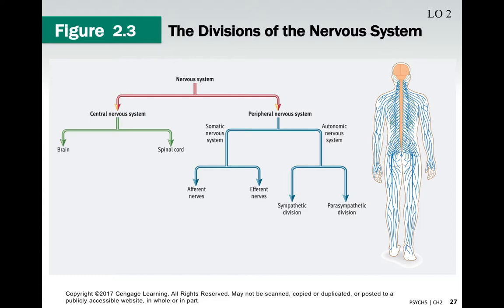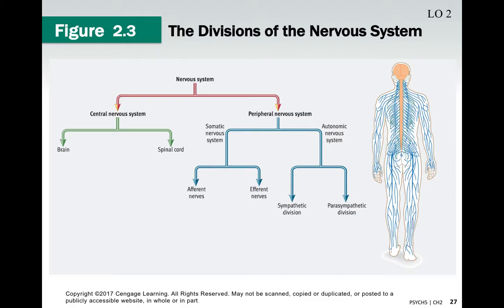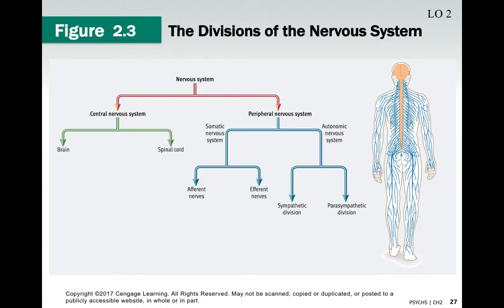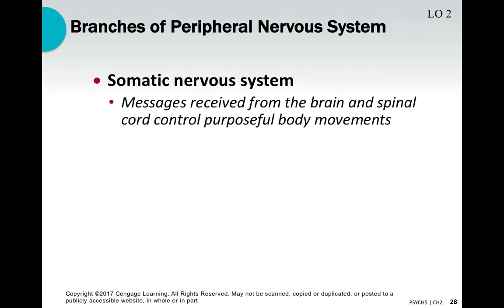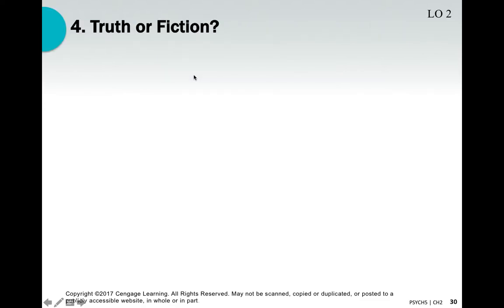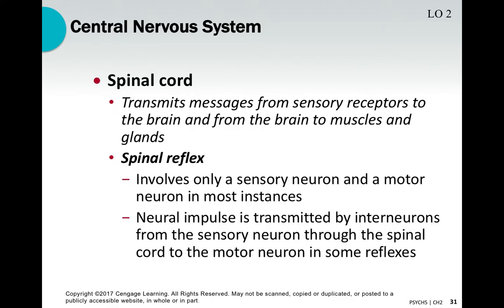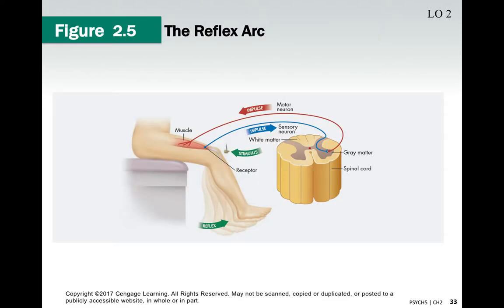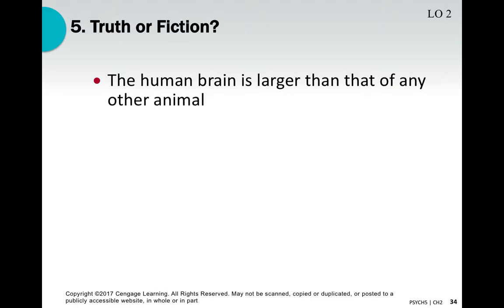Rathus Ch 2 Part 2